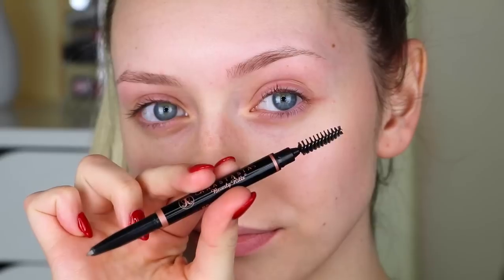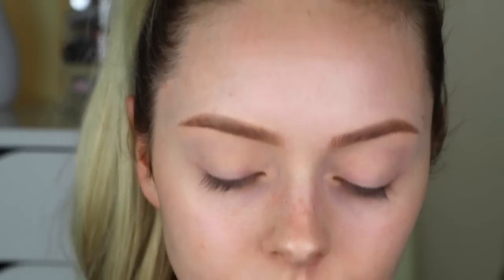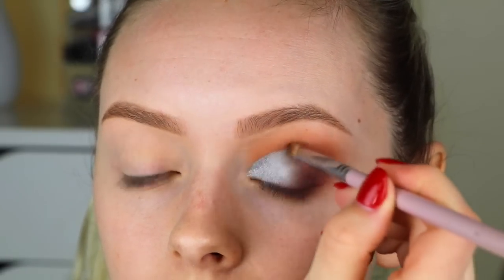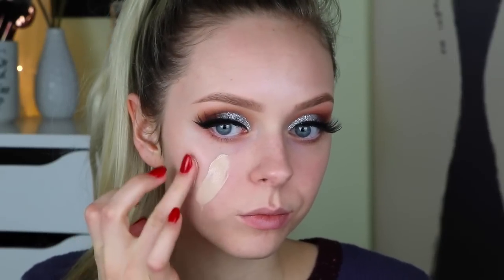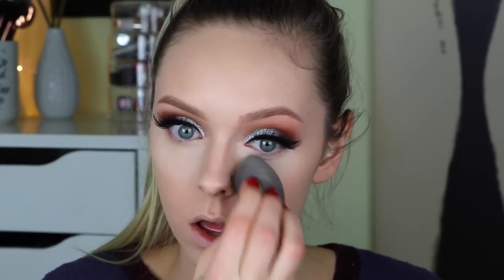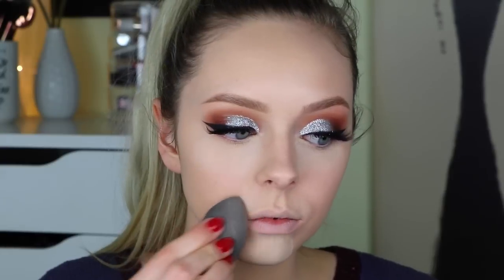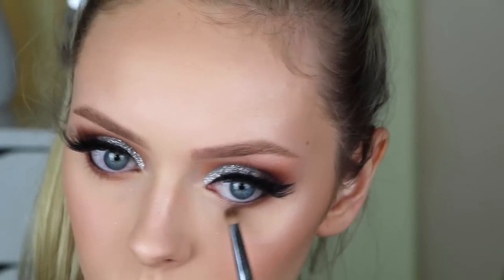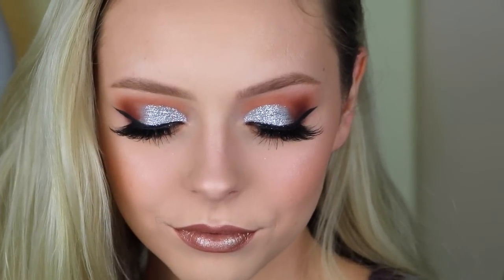NYE Makeup Look | Glitter & Drama!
Hey friends! Today I'm showing you this fun and glittery makeup look for new years eve, hope you like it! IMPORTANT INFO BELOW.

PRODUCTS-
Anastasia Beverly Hills Brow Definer in Taupe
Kat Von D Lock It Concealer in l9 Neutral
Cover FX Loose Translucent Powder
Anastasia Beverly Hills Single Eyeshadows in Fawn, Sienna, Beauty Mark
Beauty Bakerie Eyescream in Lick the Spoon
Beauty Bakerie Silver Sprinkles and Sprinkles Glue
ItsMUAAshley and Ace Beaute Lashes
Jouer Anti Aging Primer
TheBalm Balm Beach Blush
Gerard Cosmetics Star Powders in Grace
Beauty Bakerie and Cosmobyhaley Lip Whip in Salted Caramel Mocha
Jouer Lip Topper in Skinny Dip

MUSIC
Culture Core KARRA- Make Me Move